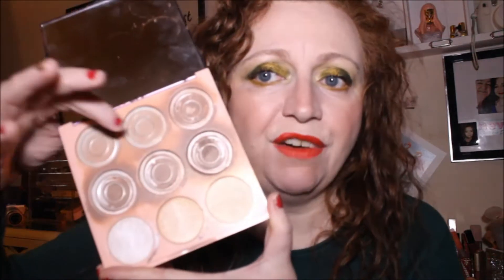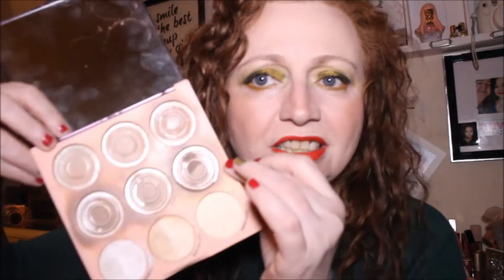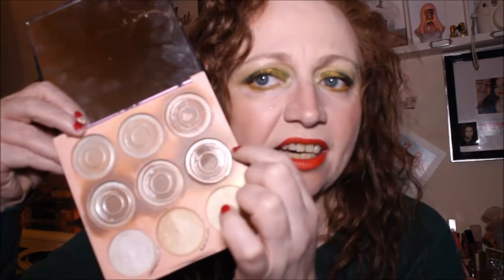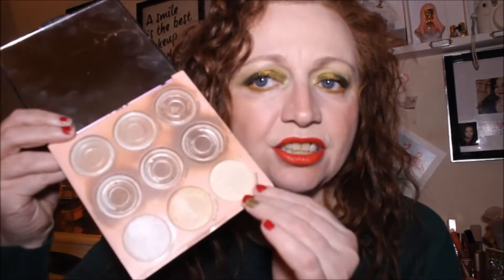21 IN 2021 PROJECT PAN FINALE | HOW WELL DID I DO ?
Time Codes -
0:00 - Intro
0:07 - Project Pan 21 in 2021 Finale
1:03 - Face Palette
1:50 - Cream Bronzer
2:20 - Perfume
3:00 - Foundation
3:42 - M.A.C Soft and Gentle Highlighter
4:00 - Too Faced Love Flush Love Hangover
4:15 - Nars Orgasm Blush
4:34 - Becca Opal Highlighter
5:18 - Colourpop Supershock Highlighter - Lunch Money
5:42 - Physicians Formula Sexy Booster Bronzer
6:05 - Primer
6:28 - Glossier Boy Brow
7:35 - Dior Lipstick - Underground
8:03 - Deck of Scarlet - Love Spell Lipgloss
8:23 - Anyone know of a dupe for this lippie ?
8:49 - Brow Gel
9:09 - Lip Oil
10:00 - 21 in 2021 Finale
10:04 - This Years Project
14:04 - Outro